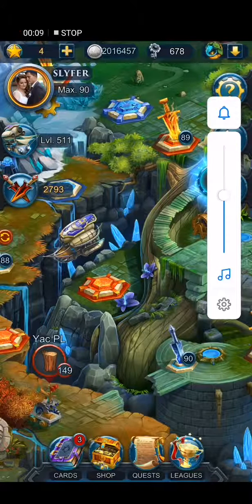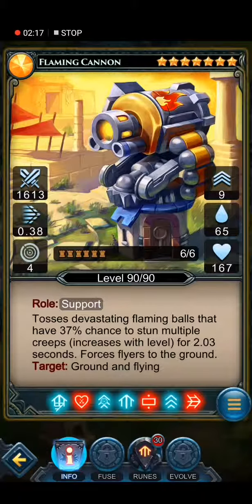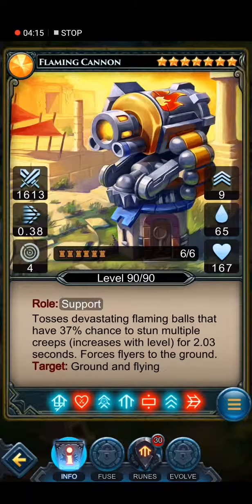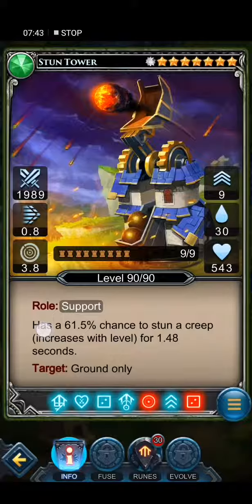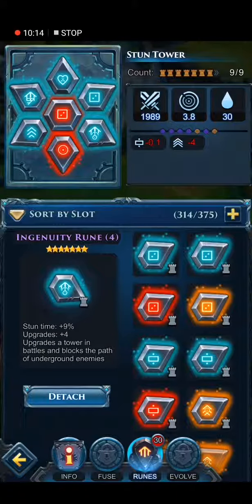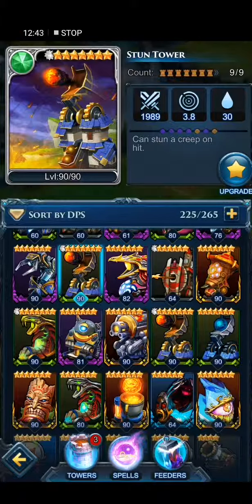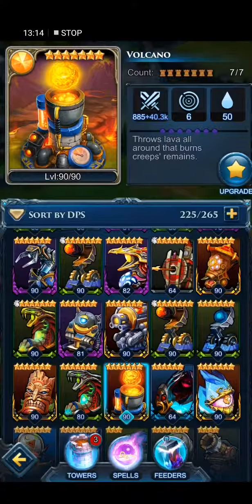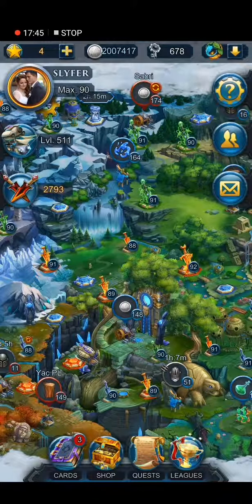Prime World Defenders 2 my Towers Stun Combo Live commentary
Prime World Defenders 2 my Towers Stun Combo Live commentary. Are the enemy to fast and to strong, dont you worry! You got the right video for make them weak and vulnerable for your towers. Need to see more? All of you are wellcome to Flow in thrue my Facebook Page    Prime World Defenders 2 Fans Page!